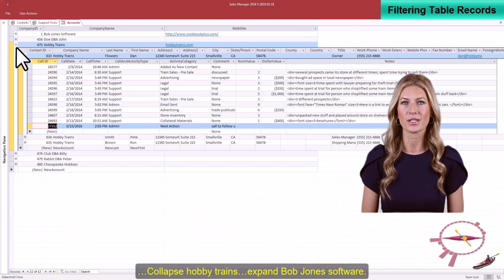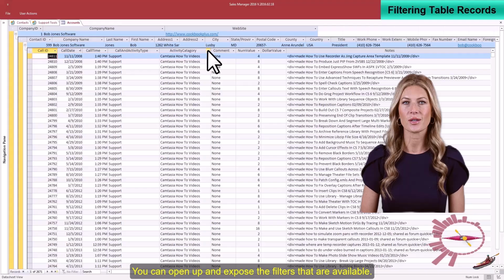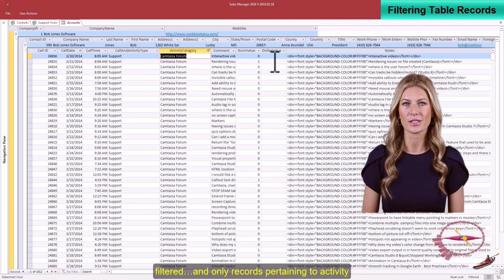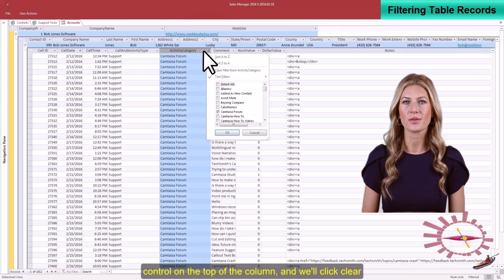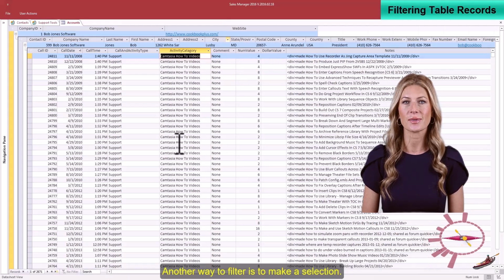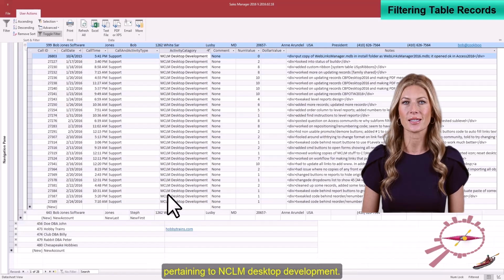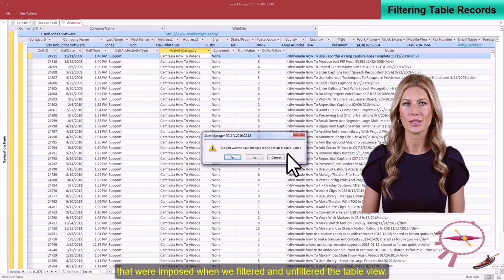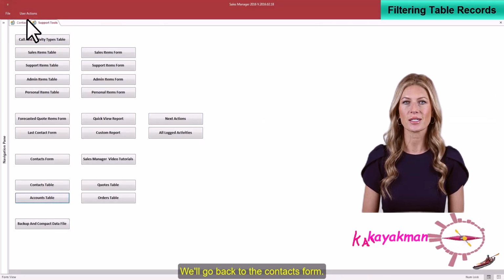Sales Manager 03 08 Filtering Table Records 2025 12 30 BA